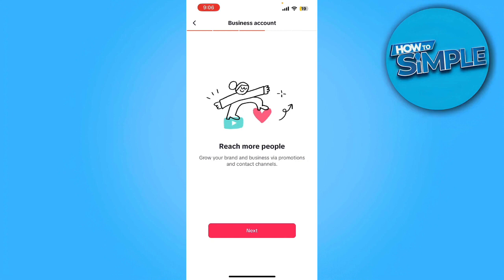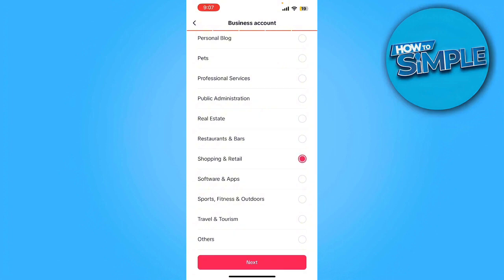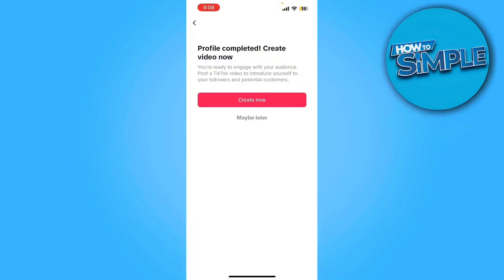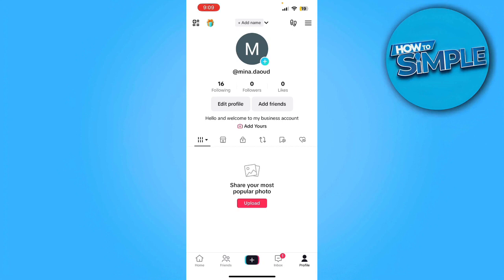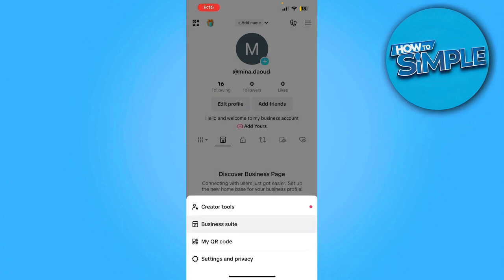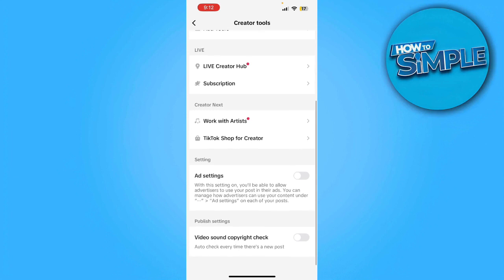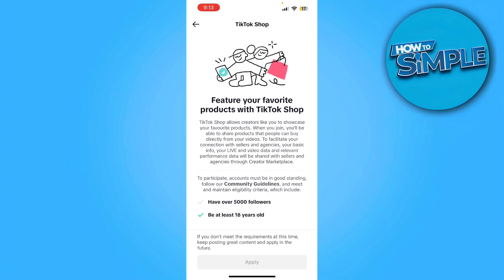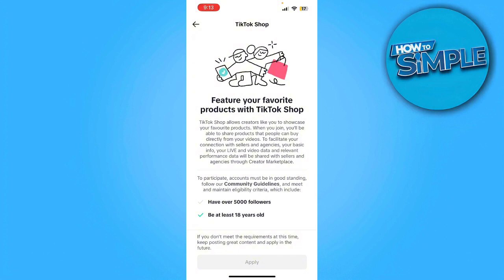How to Setup Tiktok Shop For Beginners! Tiktok Shop Tutorial 2024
Learn How to Setup Tiktok Shop For Beginners! Tiktok Shop Tutorial 2024

In this video I show you how you can setup your own tiktok shop to sell products. Do you wonder how you can sell products on tiktok shop? I'll show you exactly how to do that.